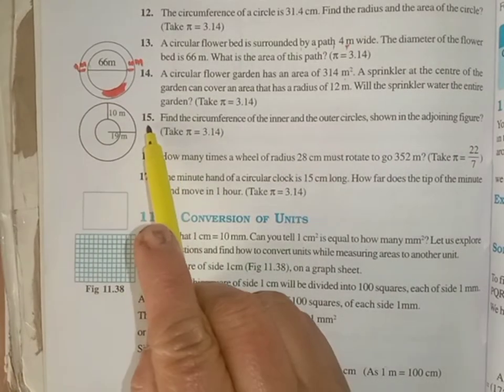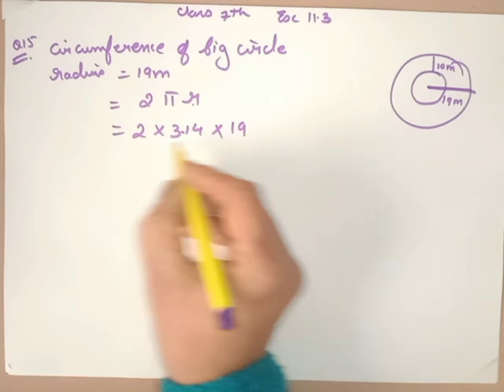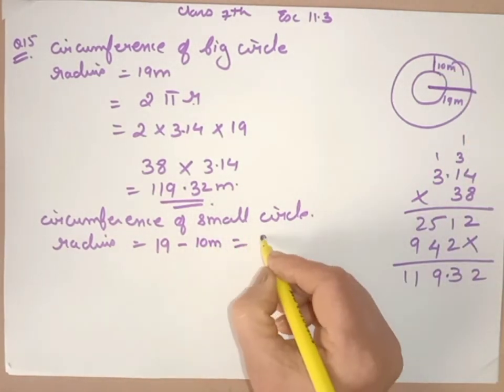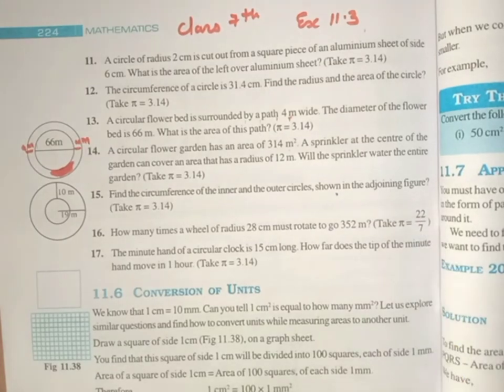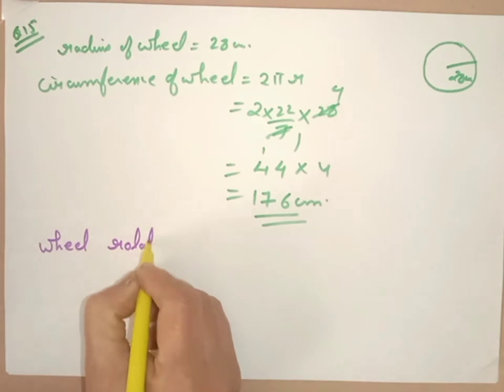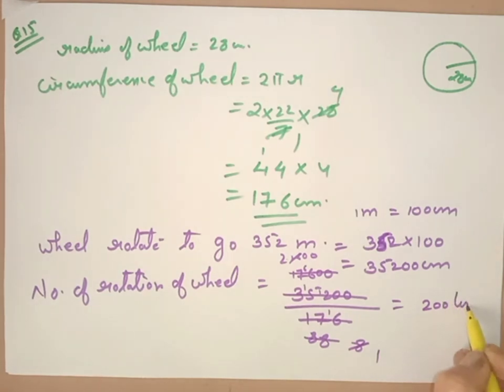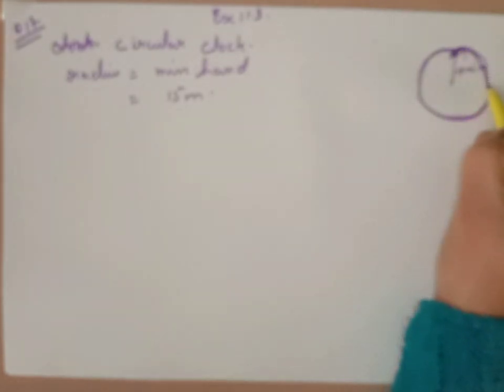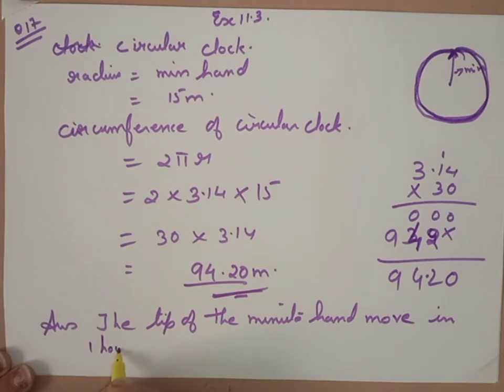class 7th exercise 11.3 question no 15, 16 and 17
educational video